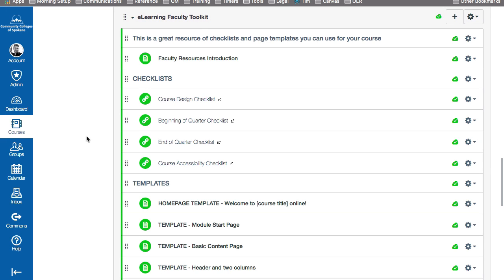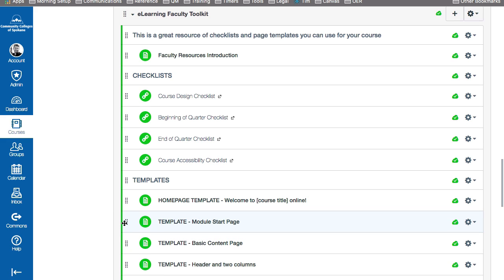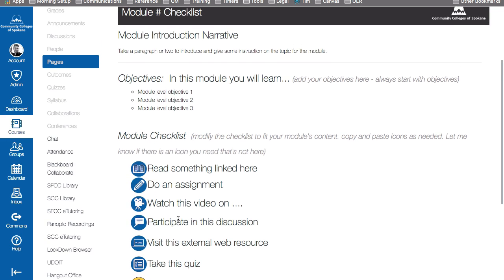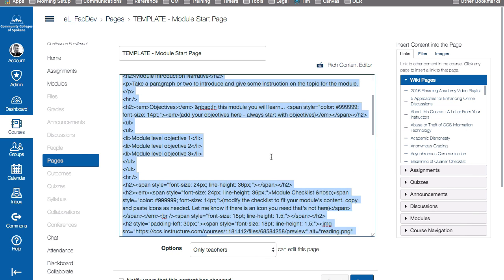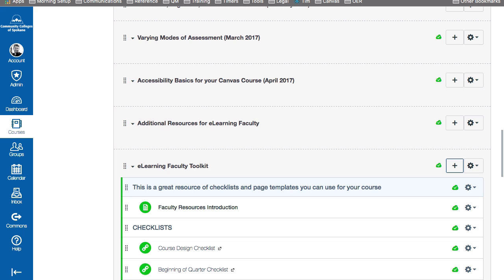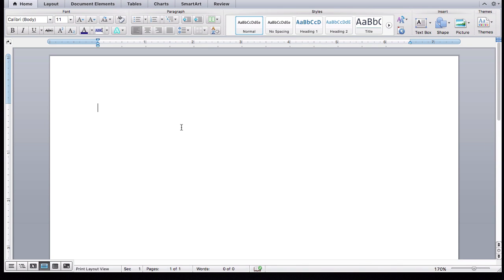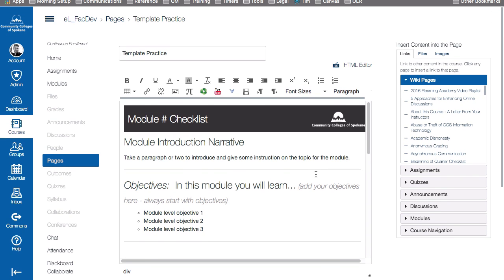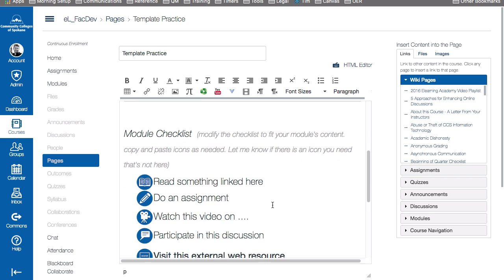Using Canvas Templates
This quick tutorial shows you how to copy and paste content from a Canvas page template into a new page in your course.